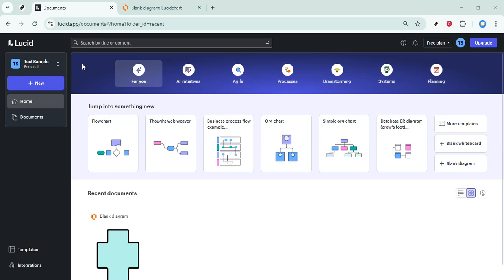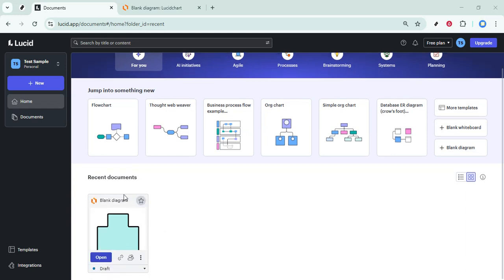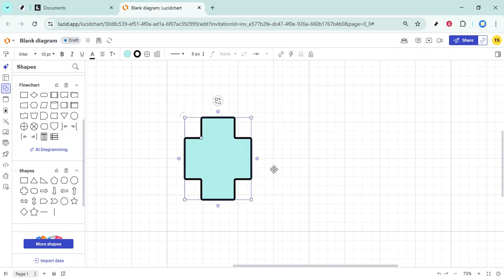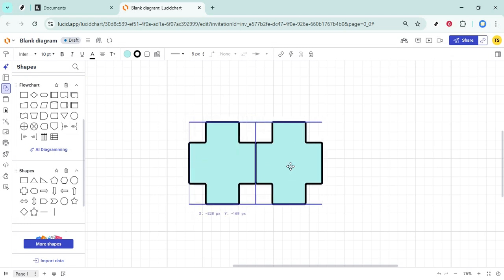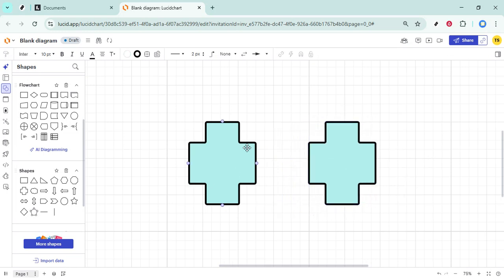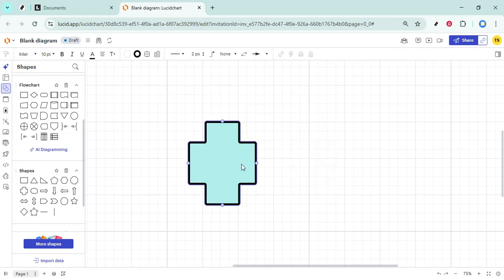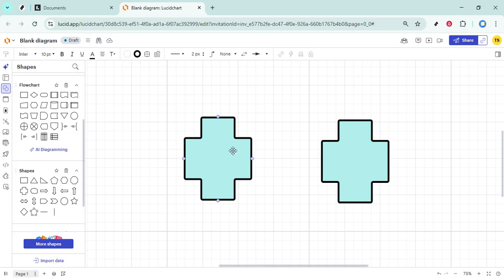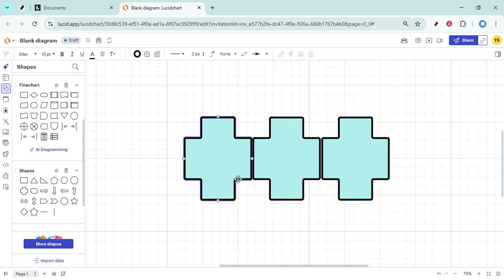How to Copy Shapes in Lucidchart 2026 (Lucidchart Duplicate Shapes Quickly)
how to copy shapes in Lucidchart to quickly duplicate elements in your diagrams and flowcharts. This simple tutorial shows the easiest ways to copy, paste, and duplicate shapes so you can build diagrams faster in Lucidchart.

This guide is perfect for beginners and anyone creating diagrams, flowcharts, or process maps in Lucidchart. By the end of the video, you'll know multiple ways to copy shapes, duplicate objects, and speed up your Lucidchart workflow.